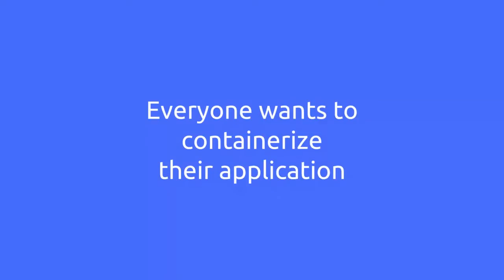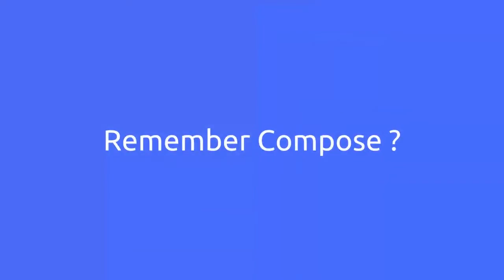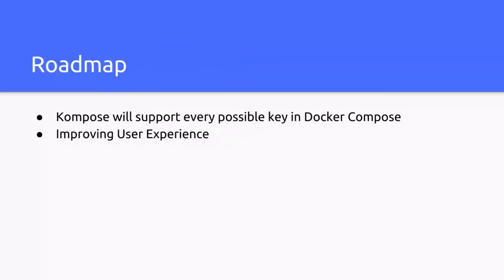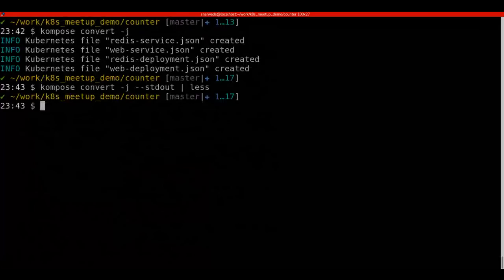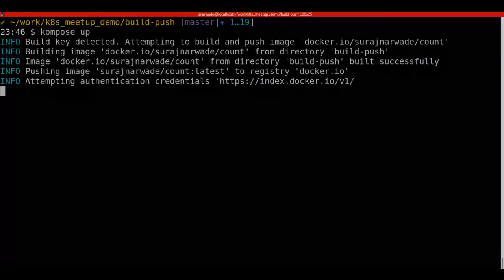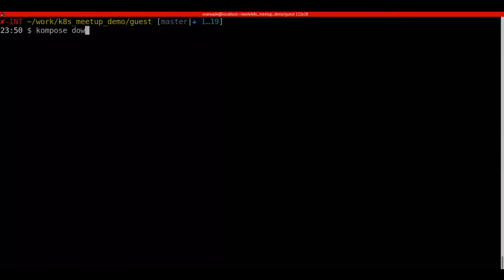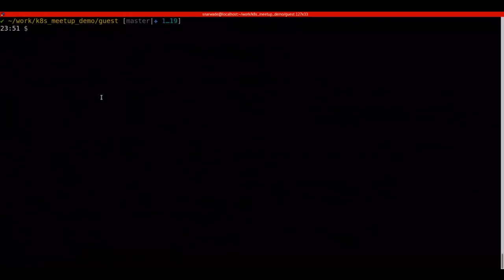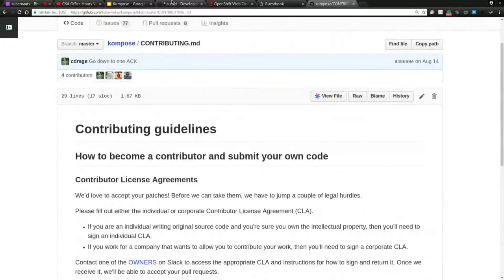CKA Office Hours Weekly #7 (Kompose your Compose)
This session was presented by Suraj Narwade by our weekly online meetup on Nov. 20th: